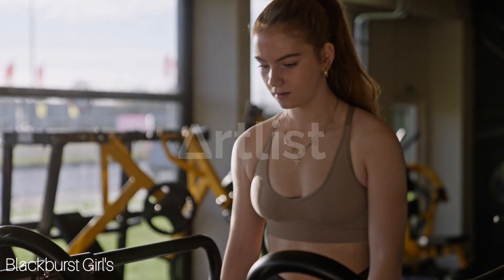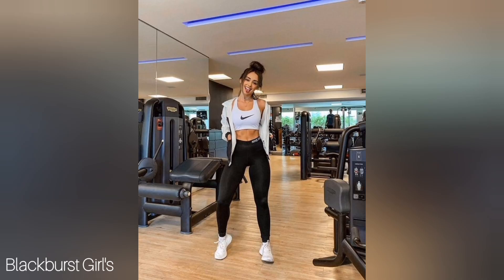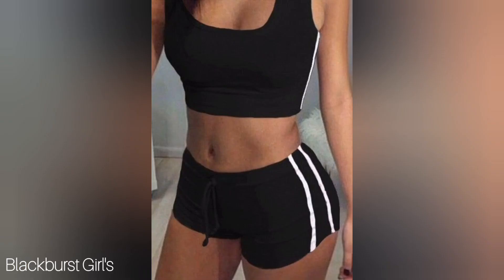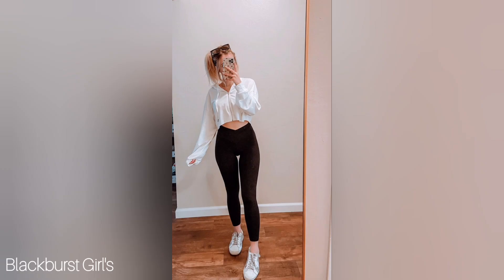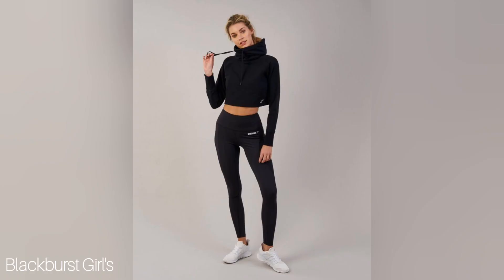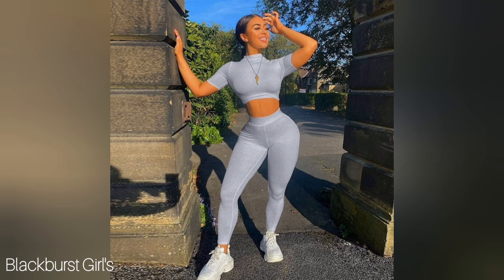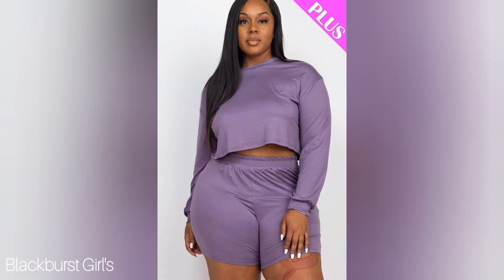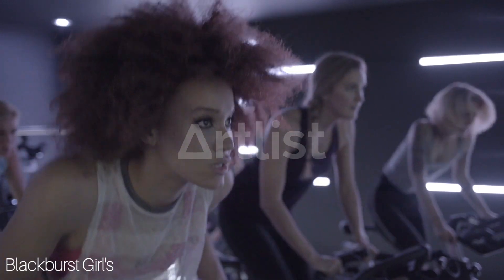Gym Outfits for Girls 🔥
Hey guys, welcome back to Blackburst girl's fashion. Today we're going to talk about 5 types of outfits you can wear to the gym that are both stylish and comfortable.

First up, we have the classic gym leggings and sports bra combo. This is a great option for those who want something simple but effective. The high-waisted leggings provide support and coverage while the sports bra gives you the freedom to move.